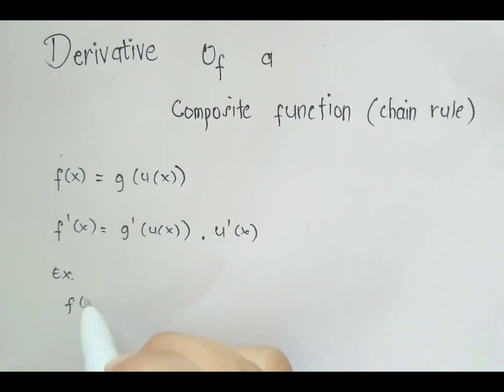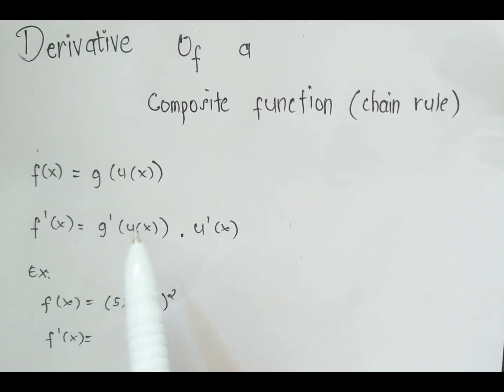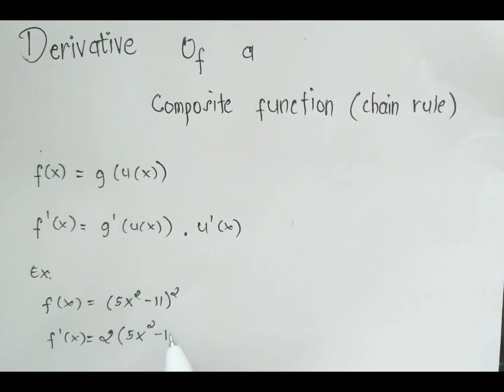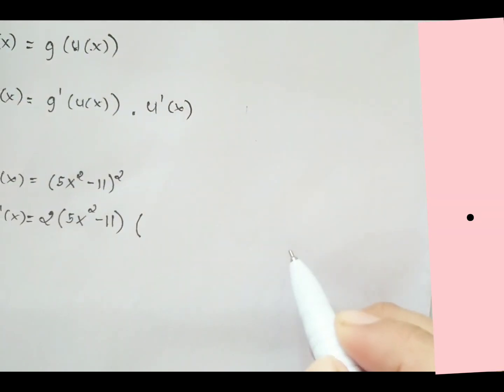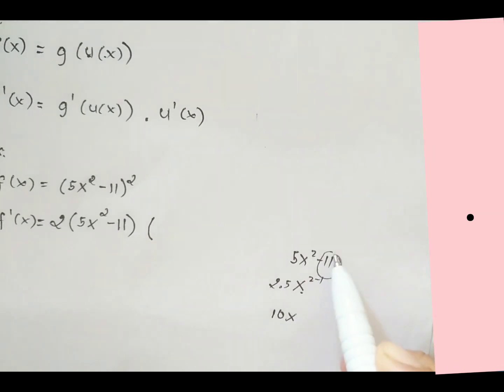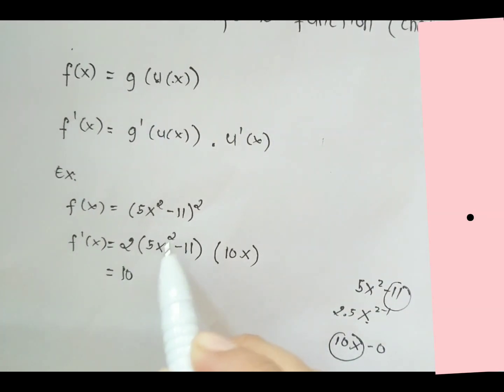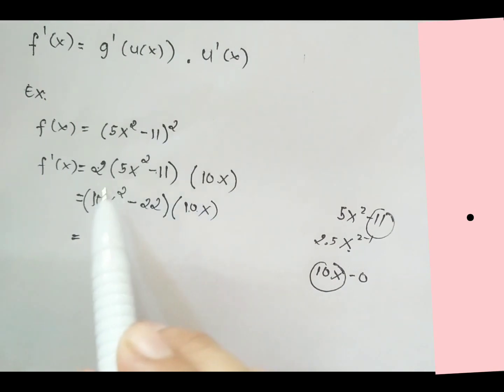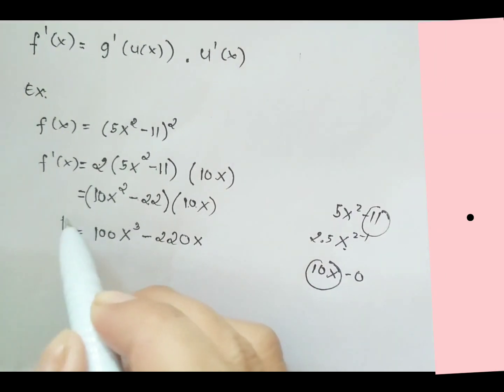HOW TO SOLVE THE DERIVATIVE OF A COMPOSITE FUNCTION (Chain Rule) | Easy and step by step